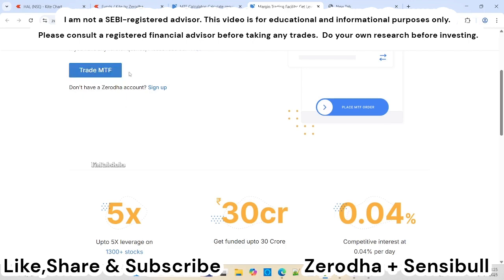💥 Zerodha MTF Order New Features Explained | Margin Trading Made Smarter in 2025!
Zerodha just introduced new enhancements to its MTF (Margin Trading Facility) for Nifty and other stocks — and it’s a game changer! 🚀
In this video, I’ll walk you through all the latest features, how to place MTF orders, and what you need to know before using margin for intraday or delivery-based trades.

📌 Topics Covered:

What’s new in Zerodha’s Nifty MTF order feature

How to place and modify MTF orders in Kite

Key differences from normal CNC/MIS orders

Margin benefits, risks, and interest charges

Tips for safe and smart MTF trading

⚠️ MTF is powerful, but risky if not used wisely. This guide helps you trade smarter.

📱 Platform: Zerodha Kite (Web & App)

👥 Ideal For:

Swing & positional traders

Margin users in Nifty stocks

Traders looking for extra leverage